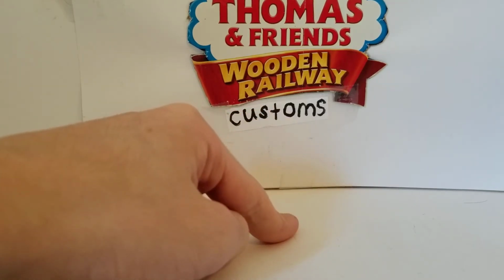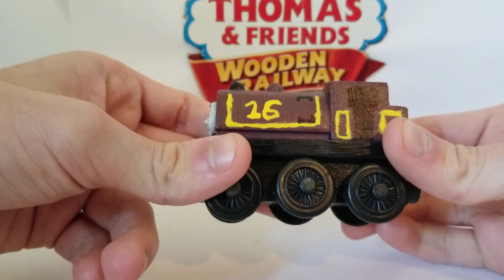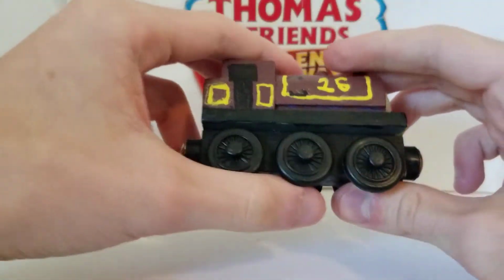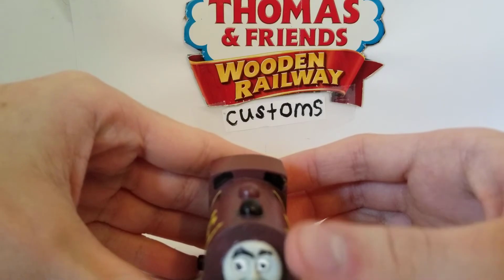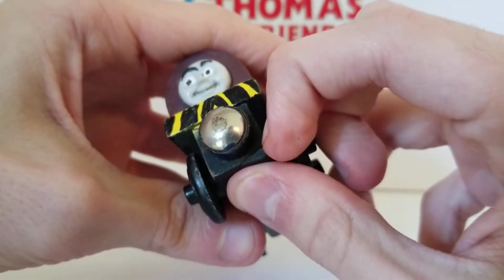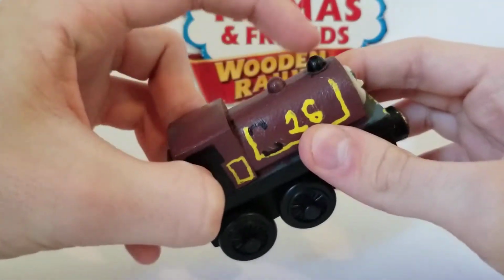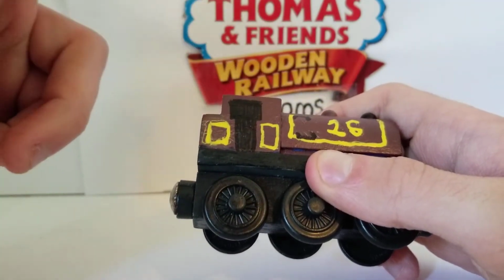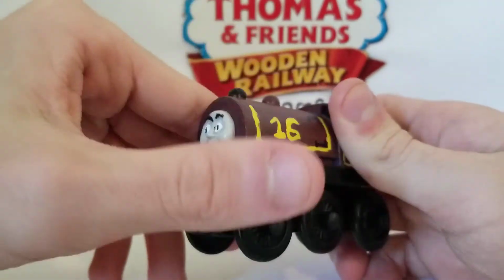My custom wooden railway sixteen review.